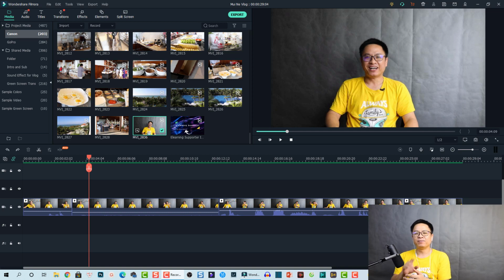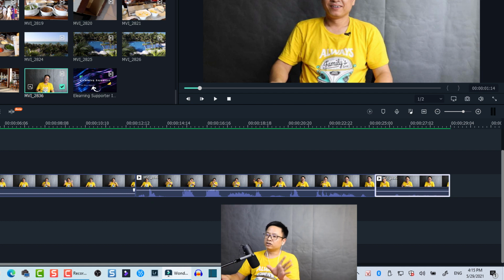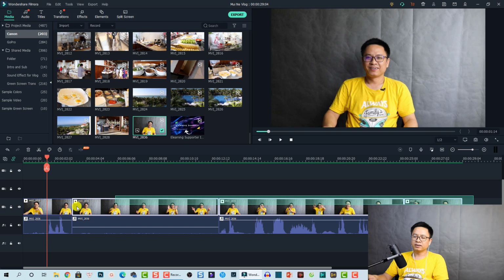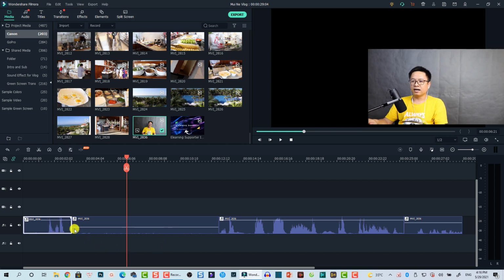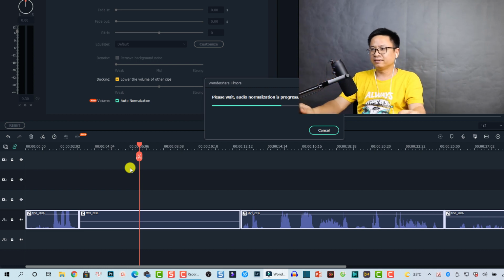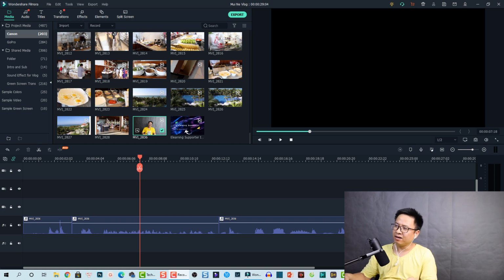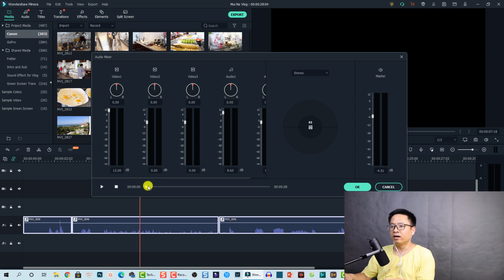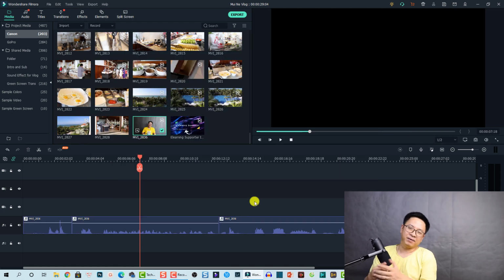How to Normalize Audio in Filmora X - Filmora X Auto Normalization Effect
This tutorial shows you how to normalize your audio in Filmora X.